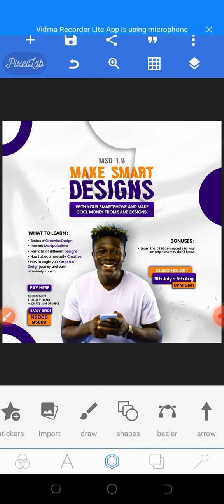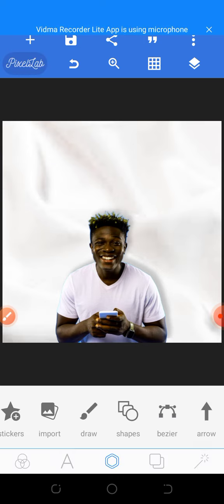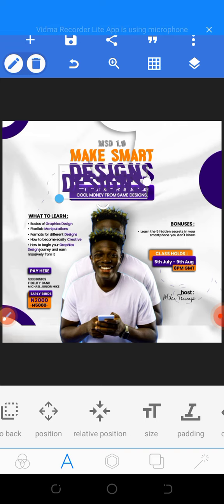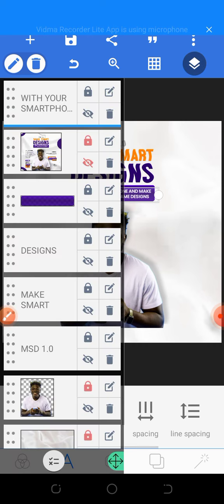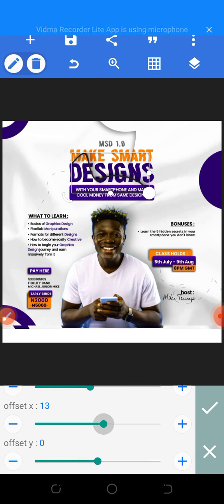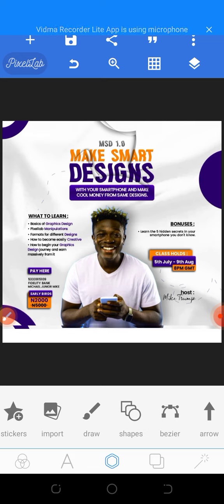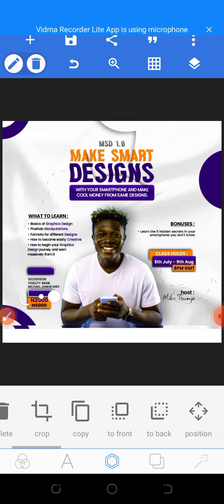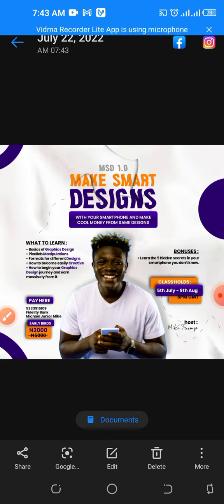Online class flyer design using pixellab, pixellab manipulations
wow 😲, pixellab is an amazing app that will aid you design a whole lot just from your comfort and from your smartphone 😊